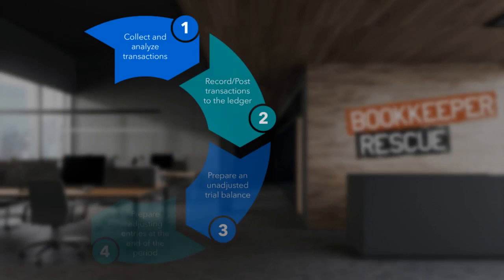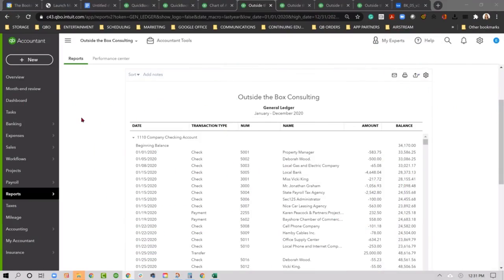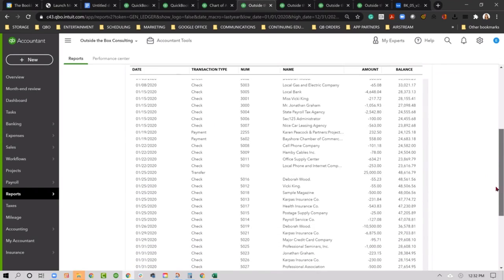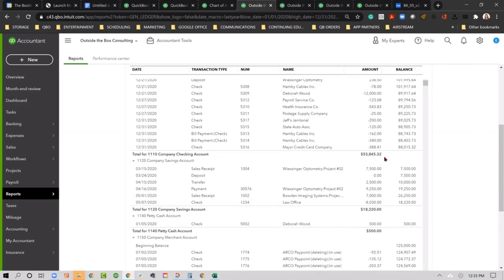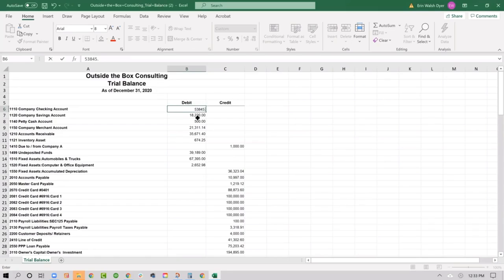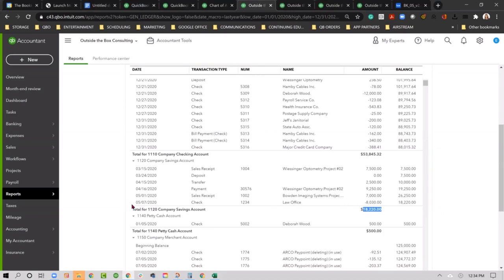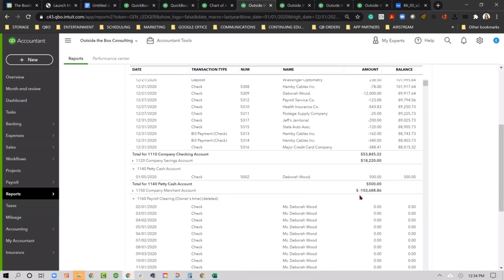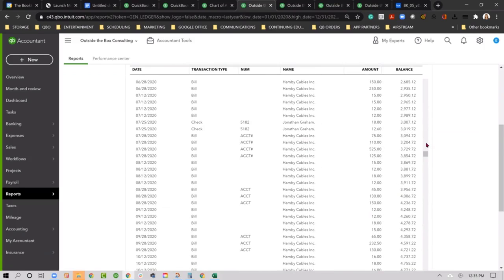Step 3 Preparing an Unadjusted Trial Balance